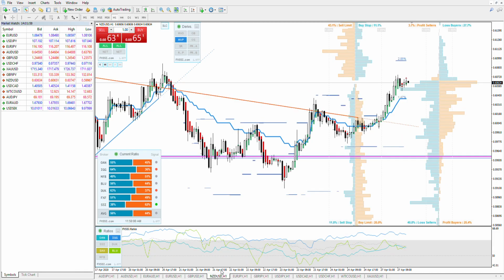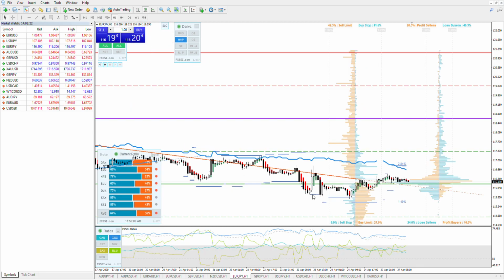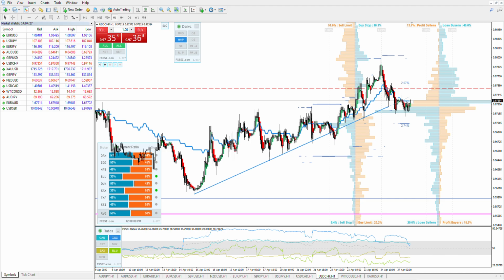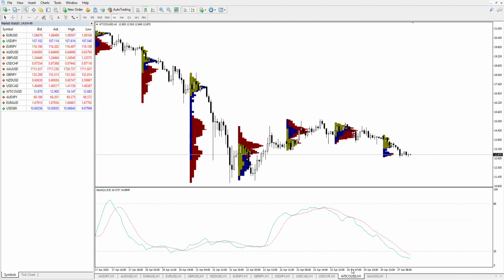Quasidb Sentimental Analysis video 27th April 2020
Signals went out to the private signals group today. All successful. Happy with results :-)

All four trades netted positive outcome. We shall see how tomorrow compares.